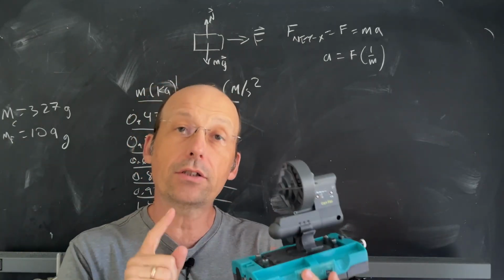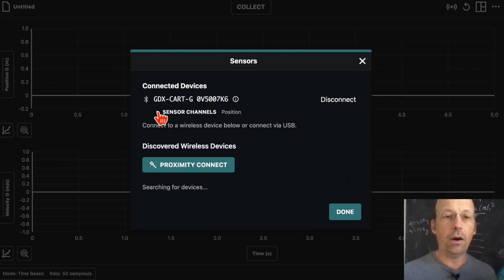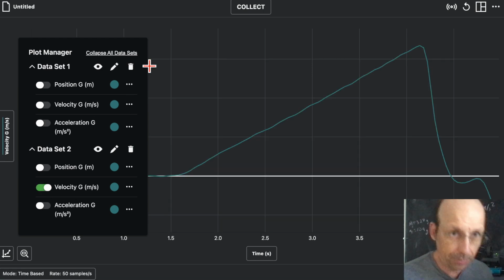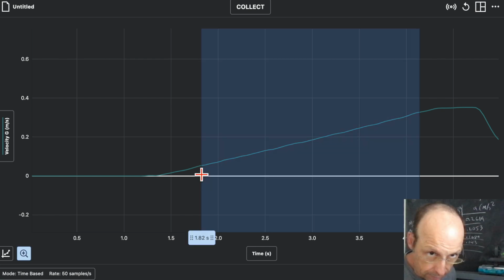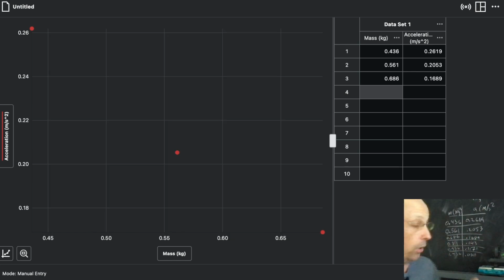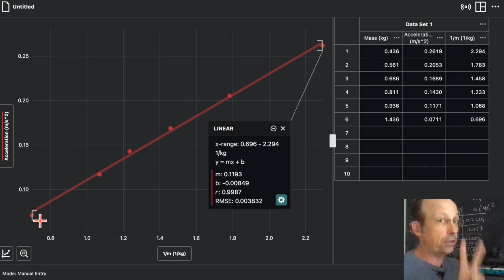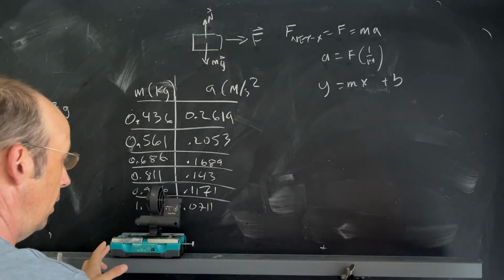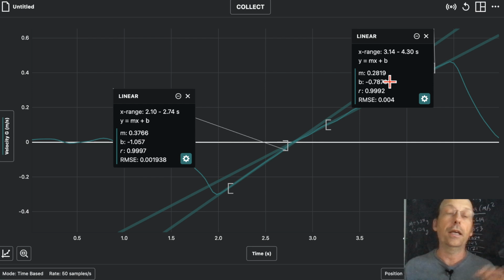Physics Lab: Newton's Second Law with a Fan Cart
Just testing out data collection for a Newton's second law lab.  In this lab, I'm going to use the Vernier Go Direct Sensor Cart with a constant force fan to measure the acceleration as a function of mass.